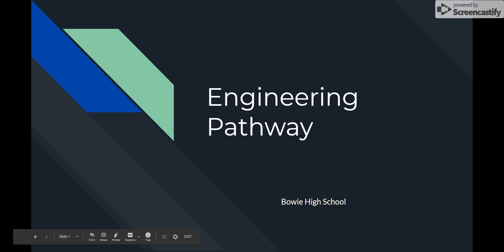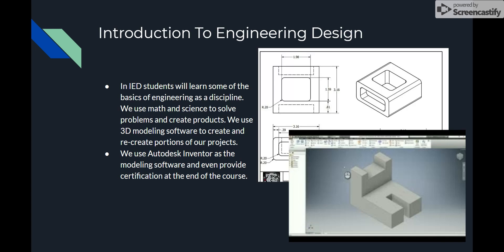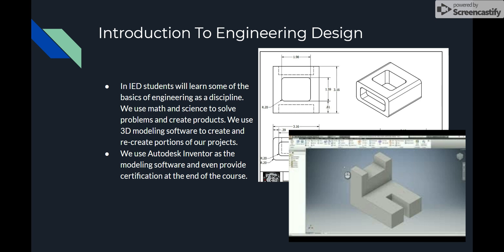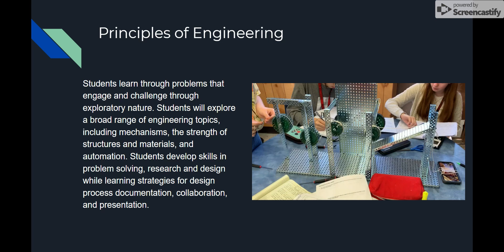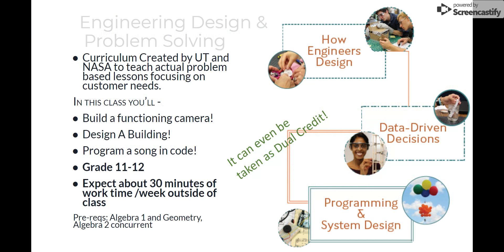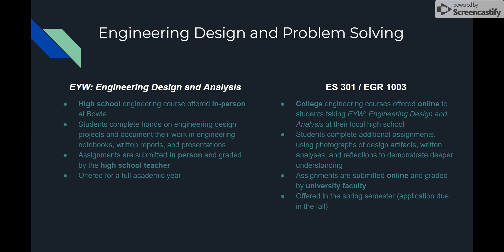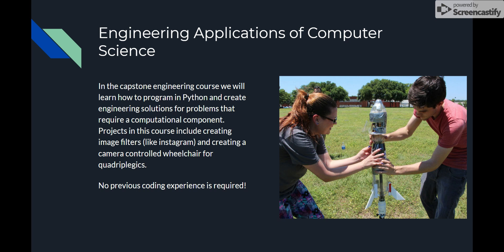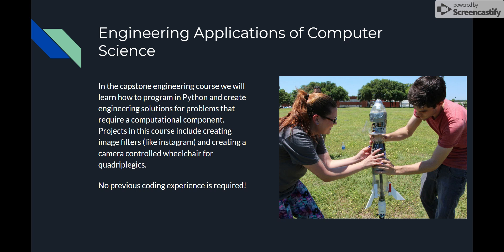Engineering Pathway - Bowie High School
This video explains the different engineering courses offered at Bowie High School.